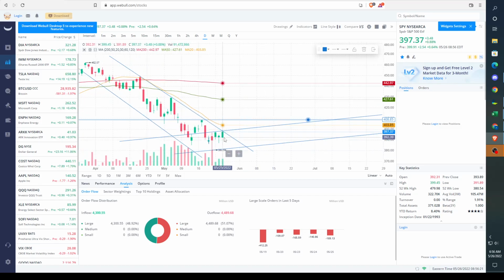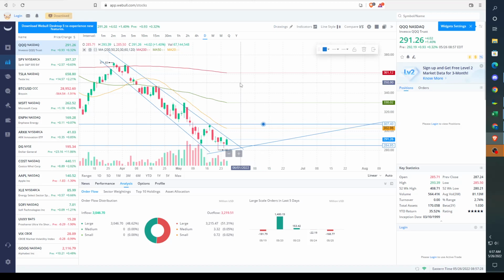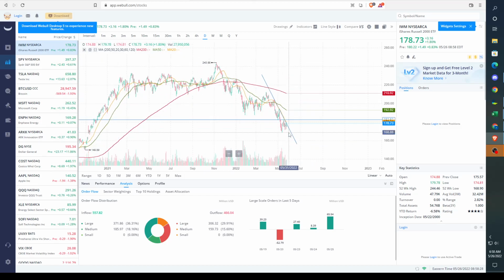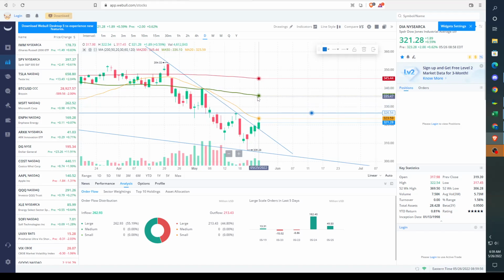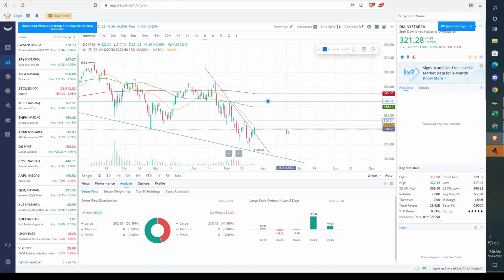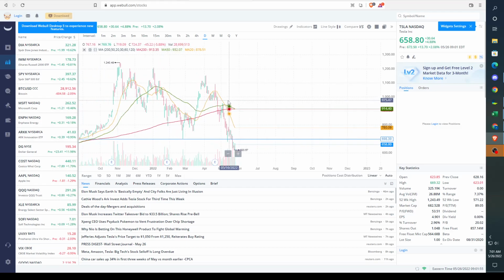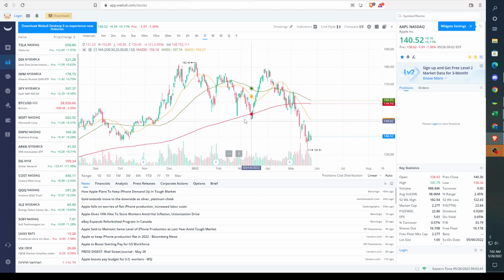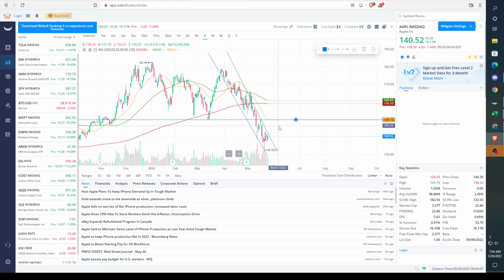Potential Rally or Rejection? Market Overview 5/26/22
Hey everyone! On the indices we're seeing some interesting stuff where the Nasdaq and S&P are on the resistance trendline. Do we break or fade?